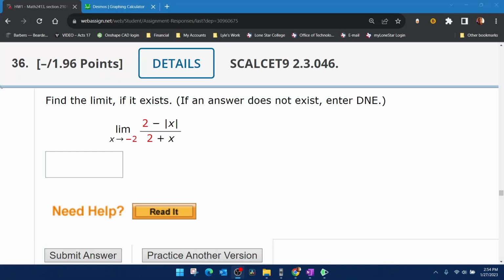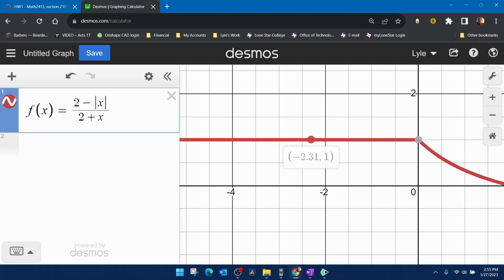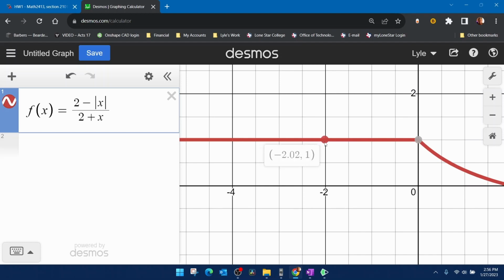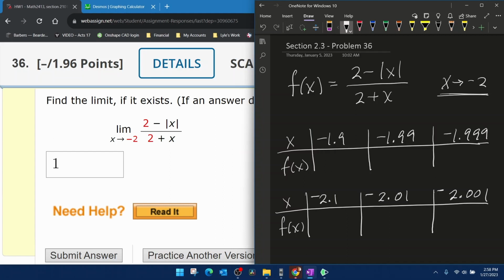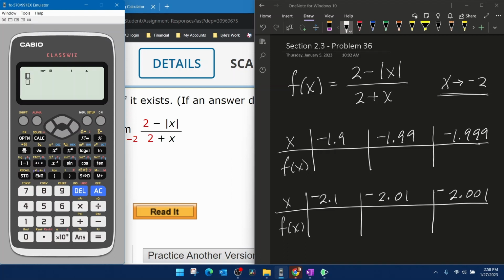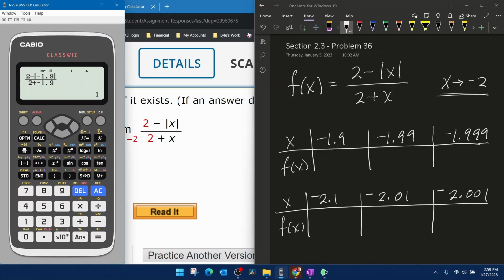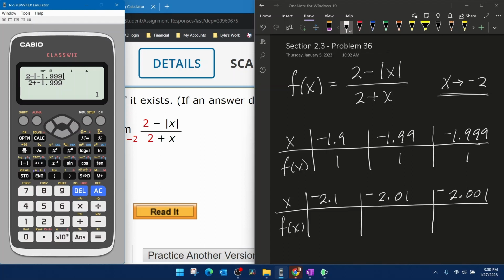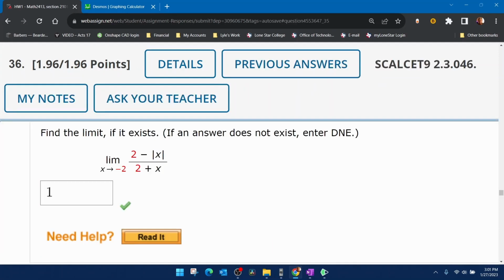Calculus 1 - HW#1 Question 2.3.046 - WebAssign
Calculating the limit of a function graphically and numerically.